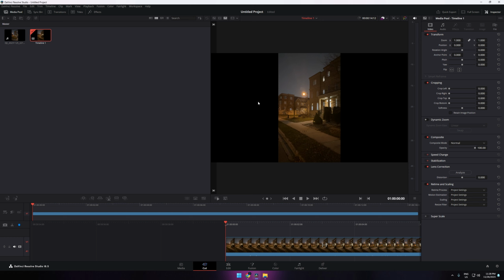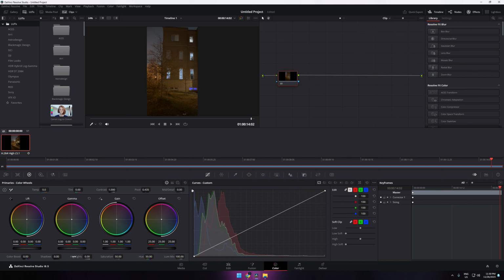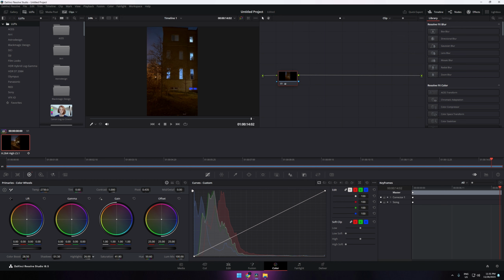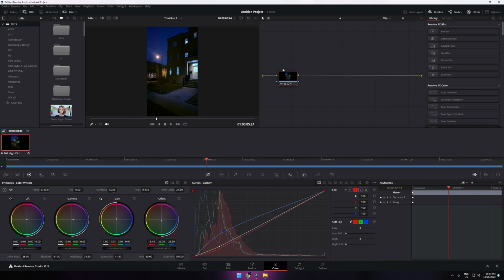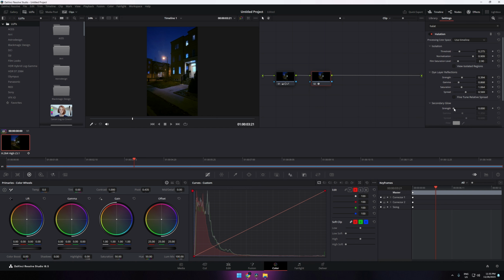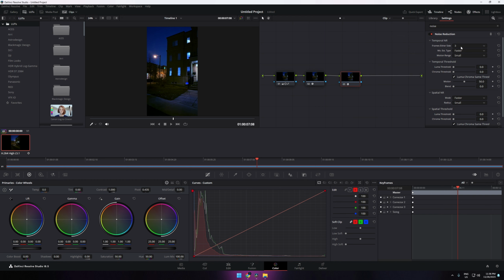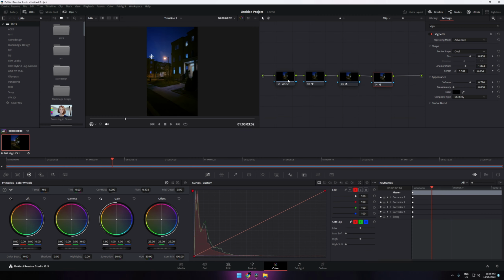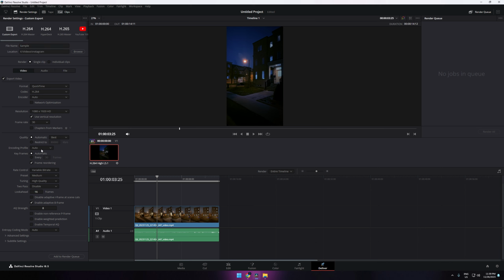Create Dreamy Reels with Davinci Resolve | Tutorial Inside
Want to Make your Videos look more dreamy and aesthetic for your Instagram in DaVinci Resolve?  In this video I'm going to share my editing workflow to show you how to make ANY night look more aesthetic and dreamy.   We will be using Davinci Resolve to color grade and apply effects to get the final look.

Free Music Without Copyright (Safe)